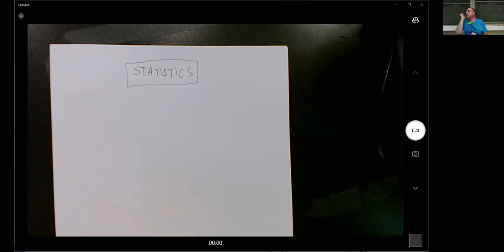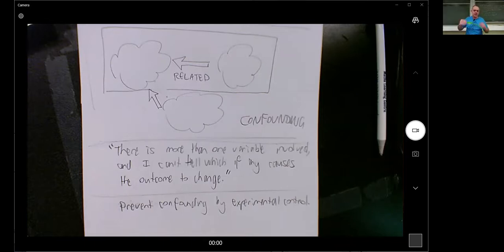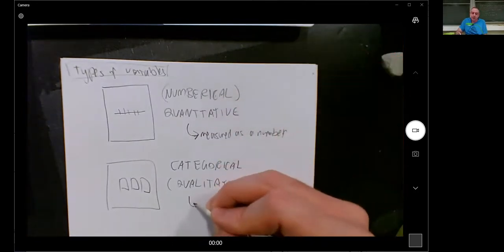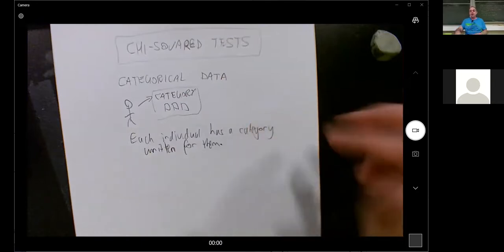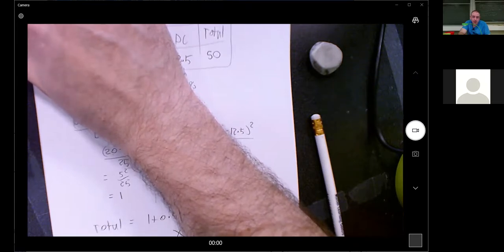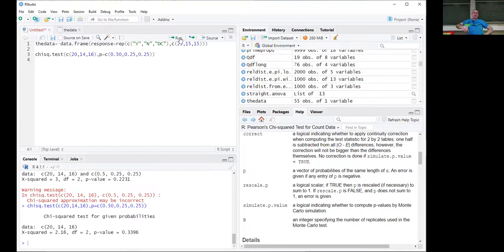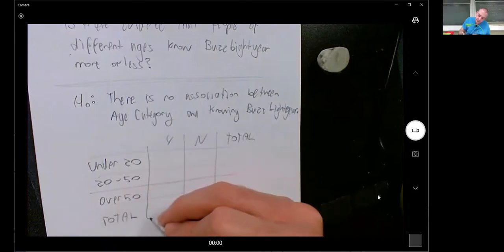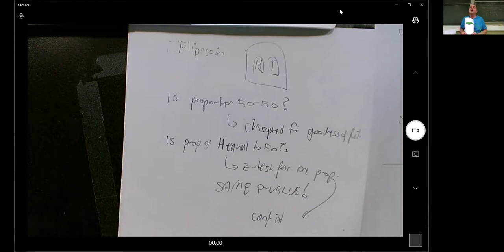REVISION SEMINAR: Stat Prac I: Causation, Variables, Chi-squared tests (Sem 1 2022)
This revision seminar was given for students of the University of Adelaide course Statistical Practice I in Semester 1 2022. David discussed what sorts of questions statistics is capable of answering, including the meaning of confounding, as well as the different types of variables. Then, starting at 53m40s, he discussed the two kinds of chi-squared tests in detail.